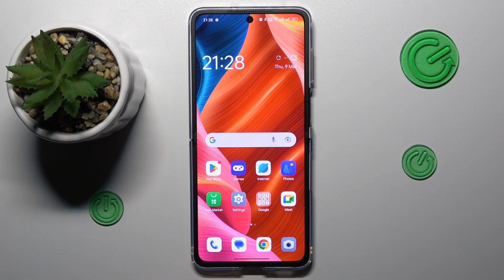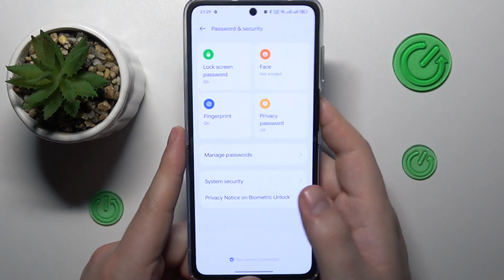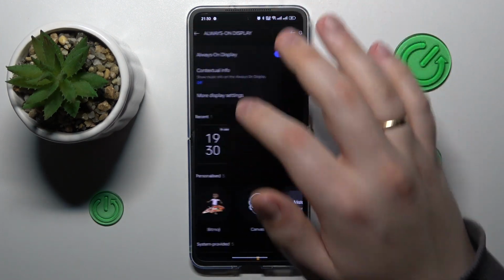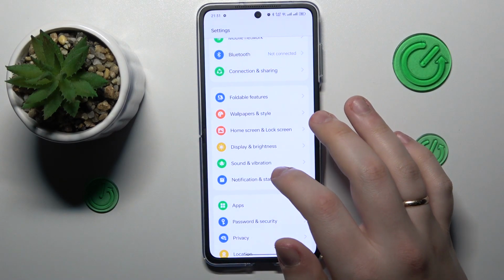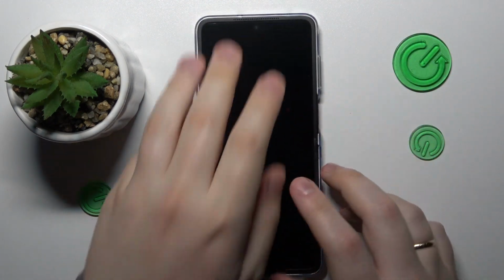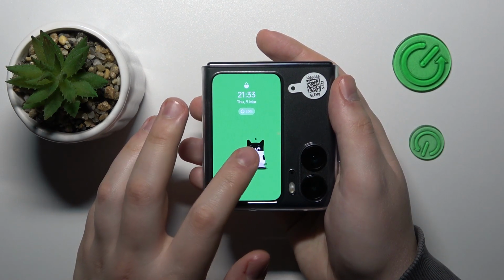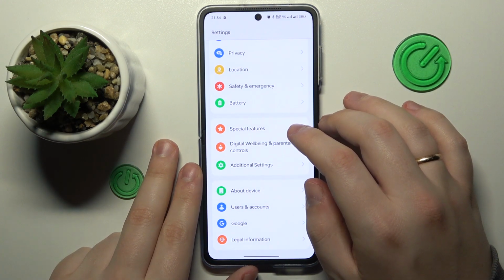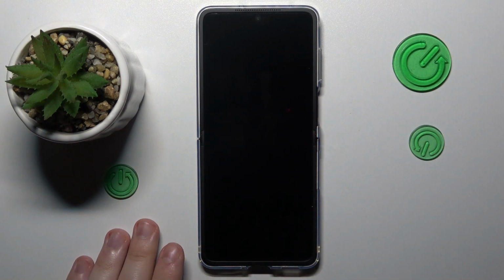Tips and Tricks for OPPO Find N2 Flip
What are the most interesting features of the OPPO Find N2 Flip? What are the best tips for OPPO Find N2 Flip? What are the tricks for the OPPO Find N2 Flip? Does the OPPO Find N2 Flip have hidden features?